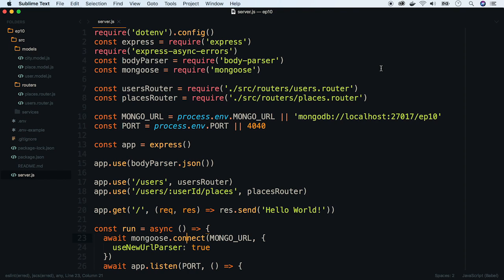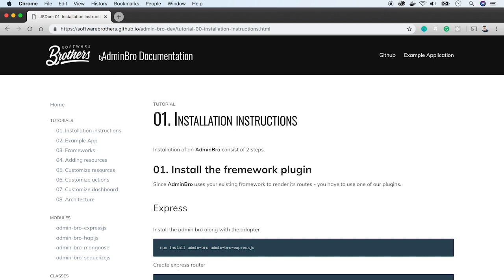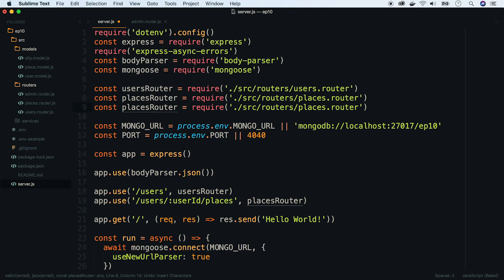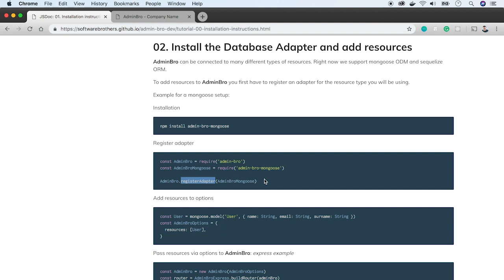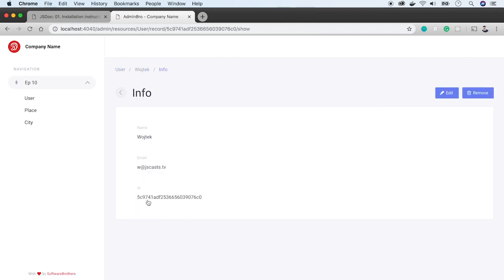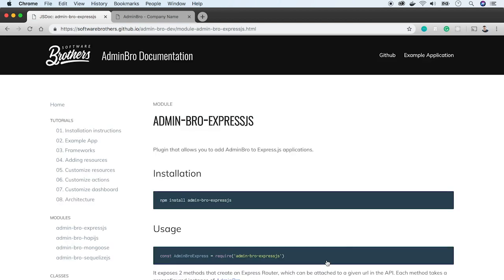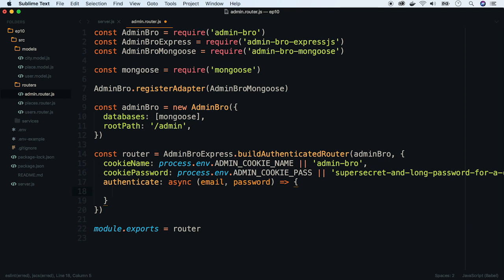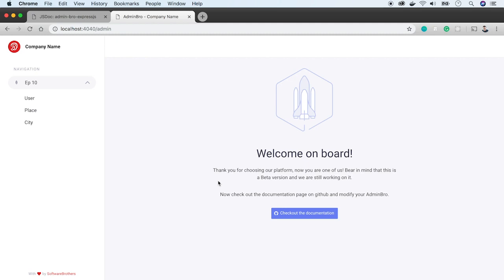ep10 - adding admin panel to Node.js app in less than 10 minutes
In this episode, I will show you how you can generate an admin panel for your Node.js app. We will use an AdminBro package